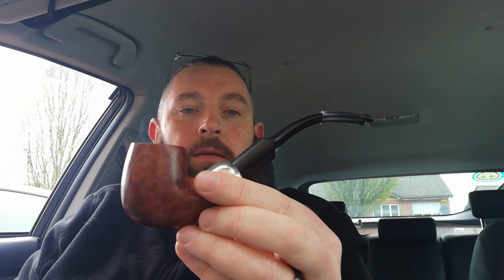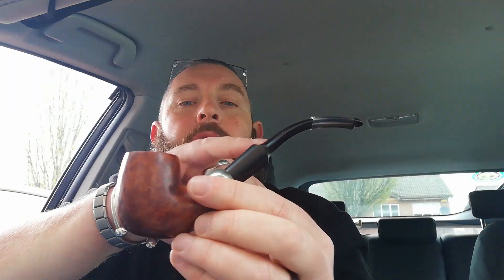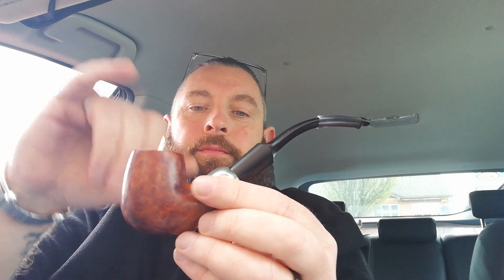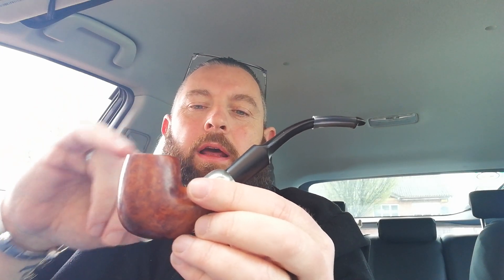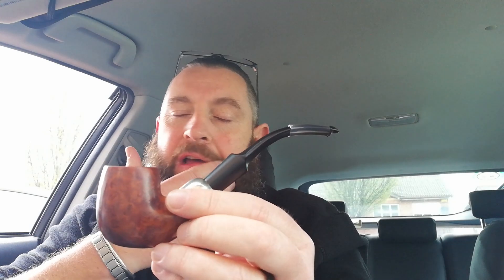K&P Peterson system pipe 307 review